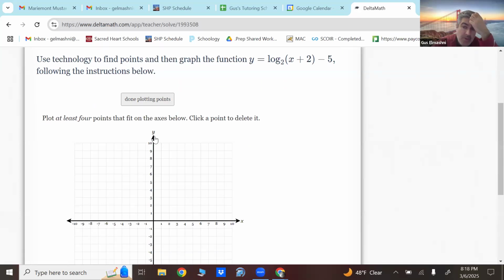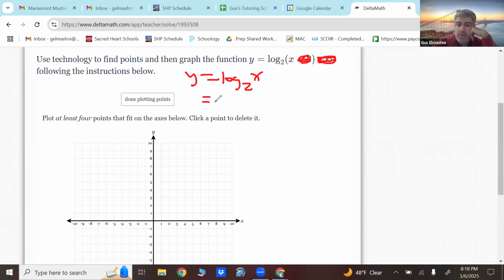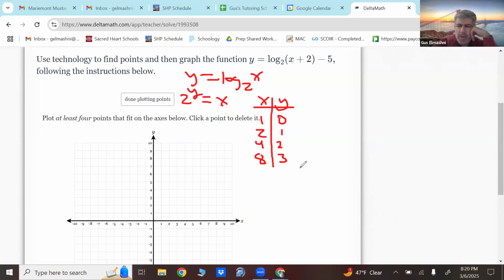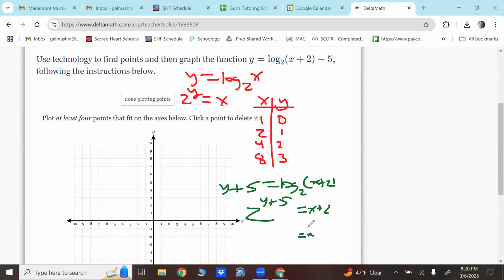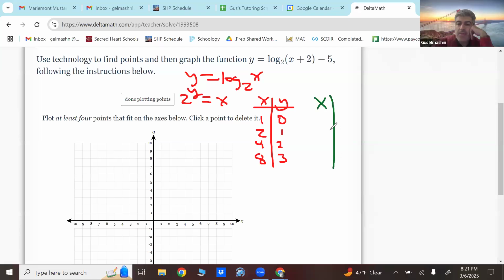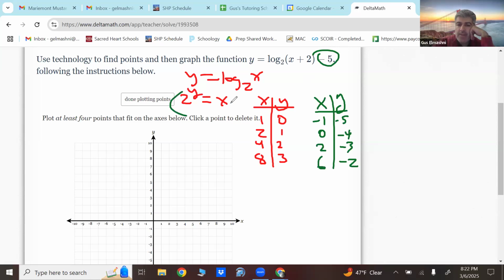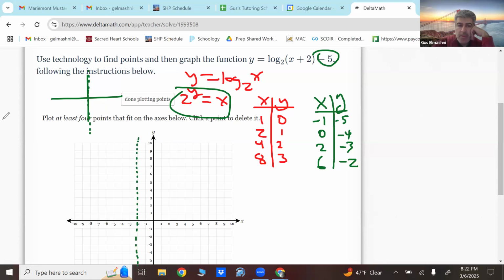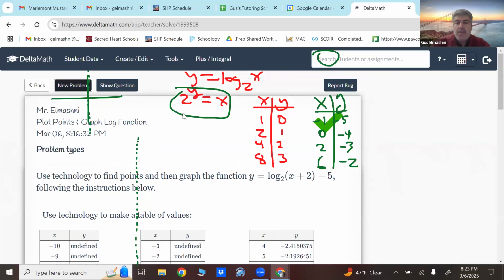Algebra 2 Unit 3 Graphing Log Equations Spring 2025